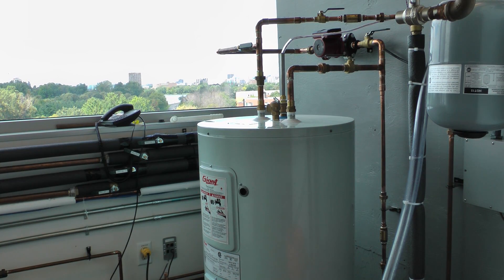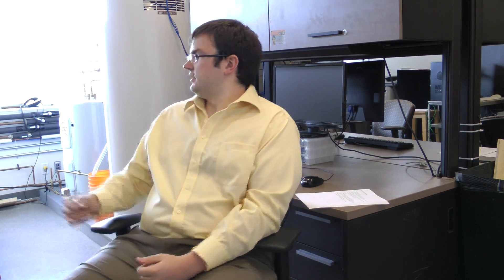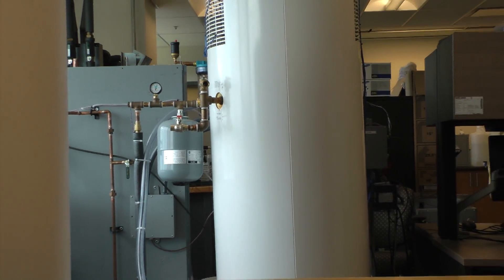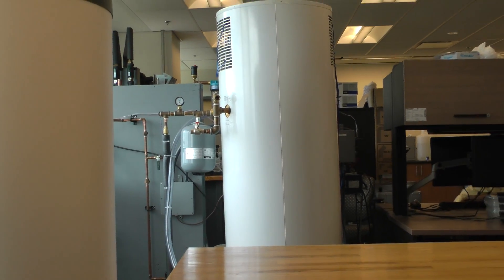Sustainable Energy - Carleton Grad Research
Jayson Bursill, a Carleton University master's student, explains his research on domestic water heat pumps - how they can be improved and more cost effective.

As a research-intensive university, Carleton offers grad students the opportunity to participate in engaged hands-on research that connects you with local, national and international partners. Get connected. Join Carleton's grad school in Ottawa.